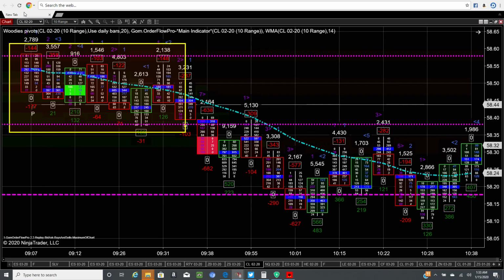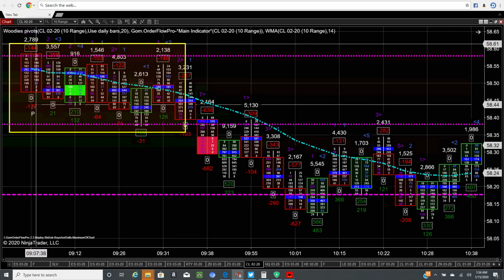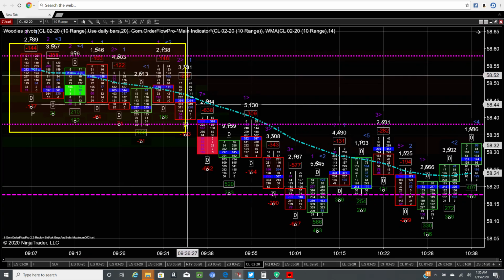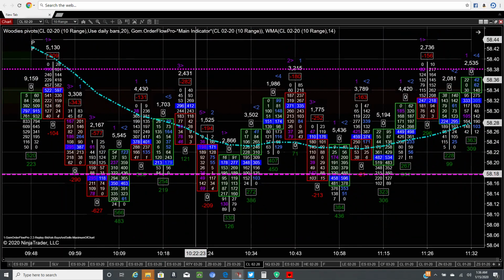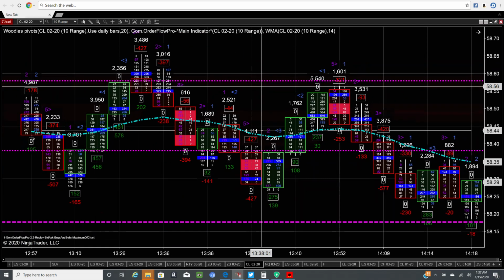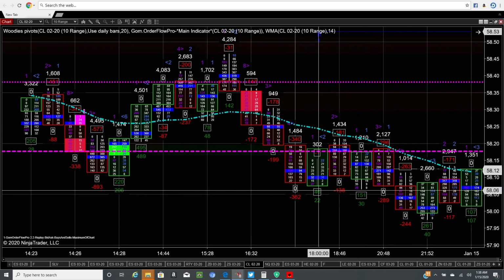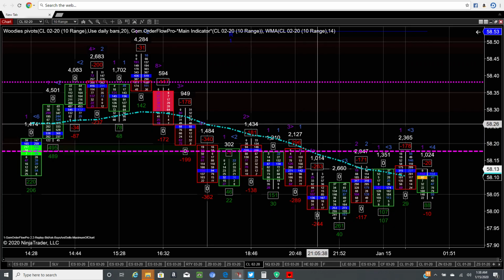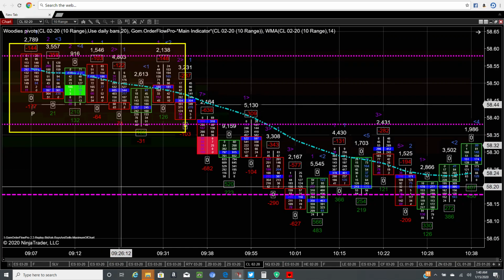Tape Reading, Symmetry and Targeting